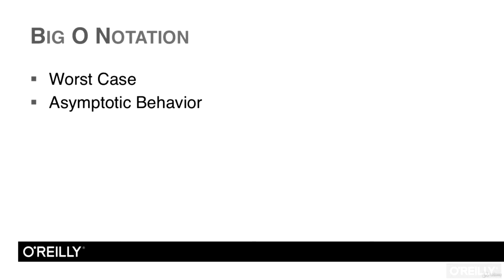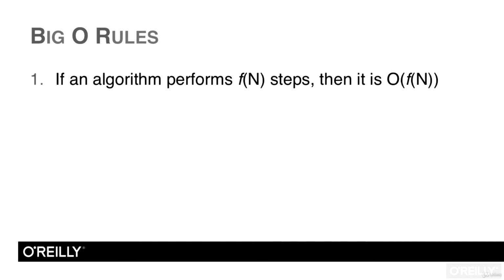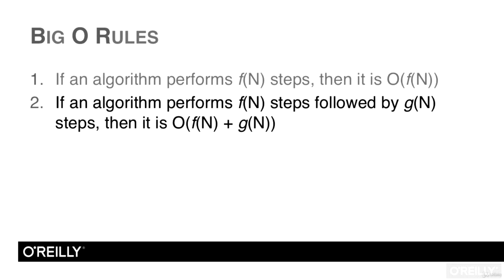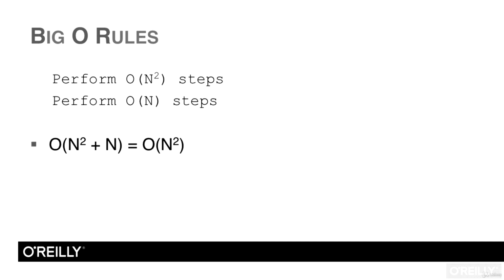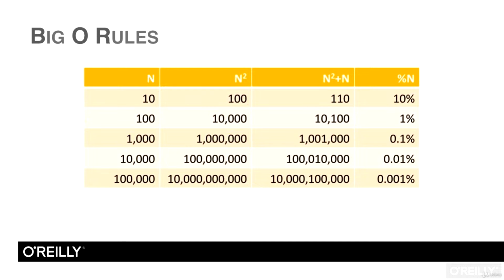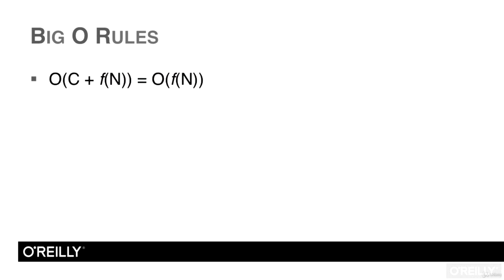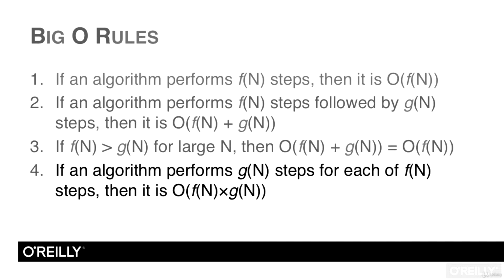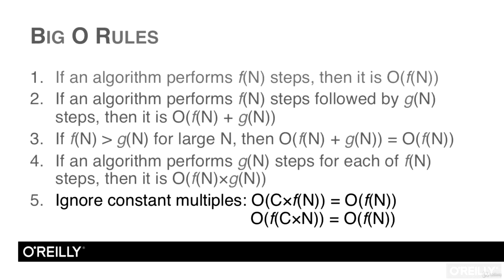2_Big O Notation.mp4